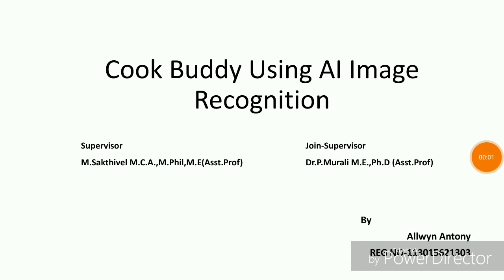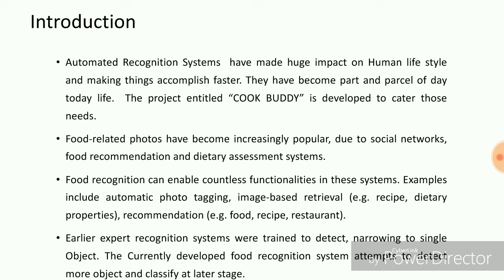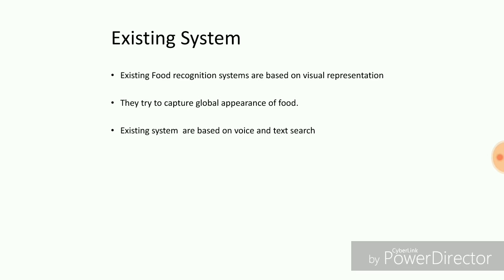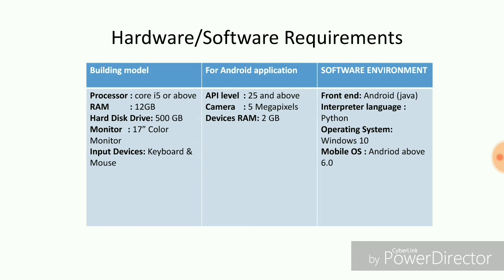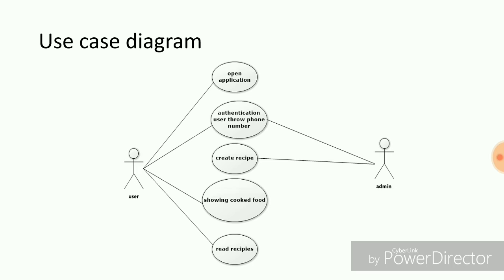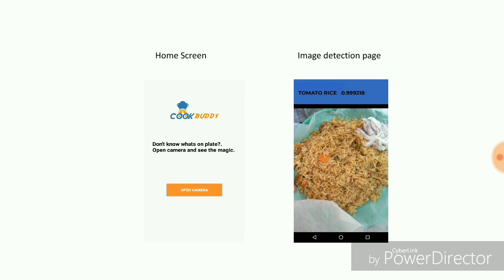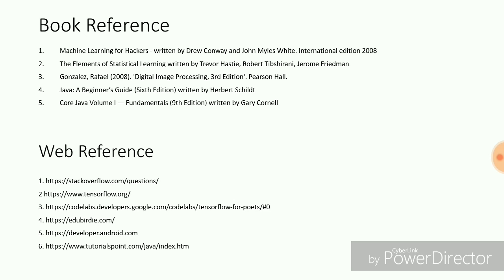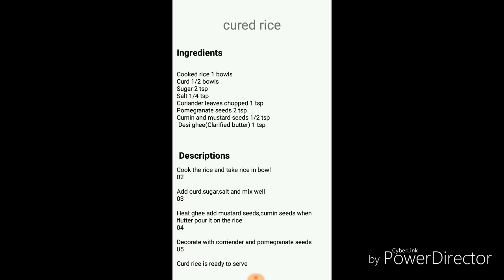Cook Buddy using AI image recognition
Allwyn Antony